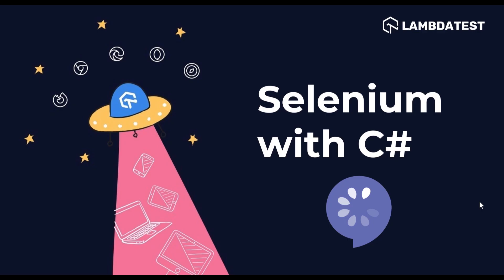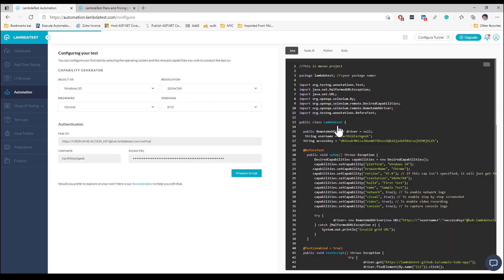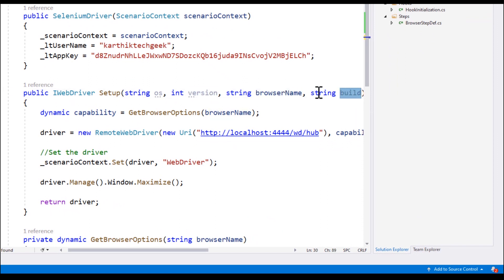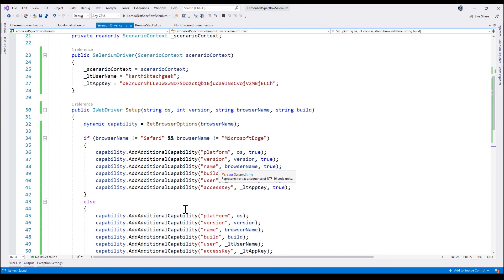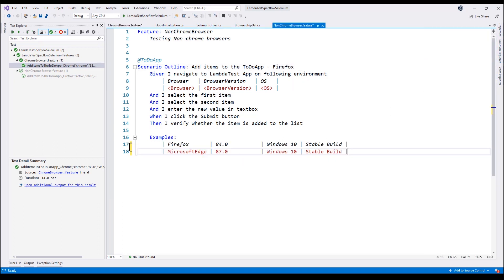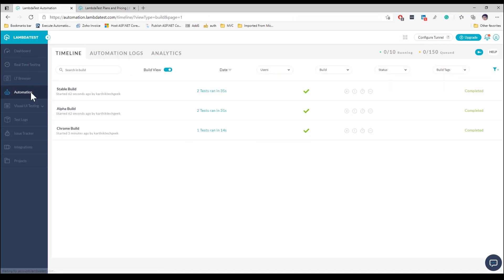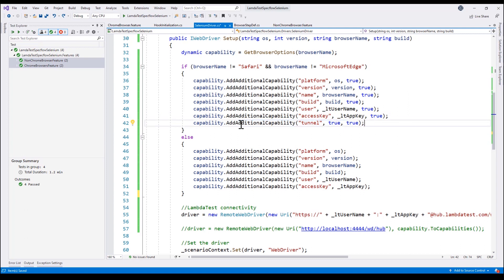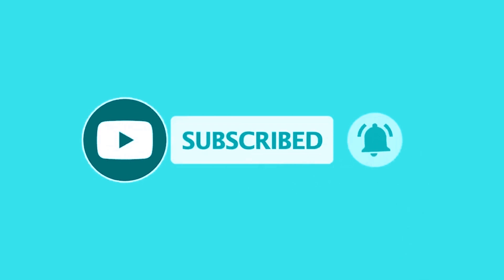SpecFlow Tutorial | Part 4 | Cross Browser Testing In SpecFlow Selenium C# Using LambdaTest🎯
Watch this video to learn how to run single and parallel tests using SpecFlow on the LambdaTest platform.

This Part IV of the SpecFlow Selenium C# Tutorial Series by 𝑲𝒂𝒓𝒕𝒉𝒊𝒌 𝑲𝑲 (@kartamd) helps you understand SpecFlow Parallel Execution in C# on the LambdaTest platform while performing Selenium automation testing.

🔹 𝑷𝒓𝒆𝒓𝒆𝒒𝒖𝒊𝒔𝒊𝒕𝒆𝒔 𝑭𝒐𝒓 𝑹𝒖𝒏𝒏𝒊𝒏𝒈 𝑺𝒑𝒆𝒄𝑭𝒍𝒐𝒘 𝑺𝒆𝒍𝒆𝒏𝒊𝒖𝒎 𝒕𝒆𝒔𝒕𝒔 𝒐𝒏 𝑳𝒂𝒎𝒃𝒅𝒂𝑻𝒆𝒔𝒕
➡ Install Selenium WebDriver from its official website.
➡ Make sure you're using the most recent version of SpecFlow.
➡ .Net framework to provide guidelines while developing various C# applications.
➡ Download and extract Selenium WebDriver Language Binding for C# to the appropriate folder.
➡ A.NET Core SDK version of 2.1 or higher.
➡ A LambdaTest tunnel binary file would also be required for testing your locally hosted or privately hosted projects.

🔹 𝑲𝒆𝒚 𝑳𝒆𝒂𝒓𝒏𝒊𝒏𝒈𝒔
➡ Set up an environment for testing your hosted web pages with Selenium and the SpecFlow framework.
➡ Understand and configure the essential Selenium test suite capabilities.
➡ To minimize build times, run test cases in parallel with SpecFlow and Selenium.
➡ On the LambdaTest platform, test your locally hosted pages.
➡ Discover LambdaTest's advanced features.

📌Also, learn 📃
🔸 How do I run a SpecFlow test?
🔸 How run SpecFlow test cases from the command line?
🔸 What is SpecFlow used for?
🔸 Does SpecFlow use selenium?

Ｖɪᴅᴇᴏ Ｃʜᴀᴘᴛᴇʀꜱ 👀
0:00 Introduction to SpecFlow Tutorial Series
0:19 What is LambdaTest? Why run Selenium tests on LambdaTest?
2:00 How to run a single test using SpecFlow on LambdaTest?
8:50 How to run Parallel tests using SpecFlow on LambdaTest?
10:56 How to run tests on locally hosted websites using SpecFlow on LambdaTest
15:52 Conclusion

Perform scalable and reliable cross-browser compatibility testing of your website and web app on the latest mobile and desktop browsers